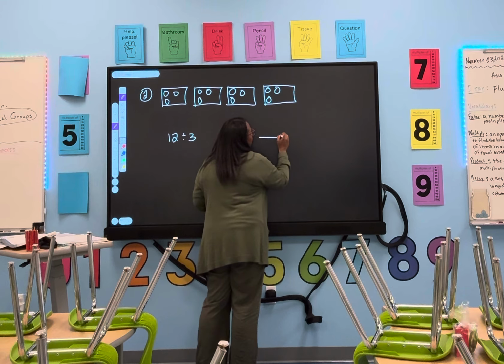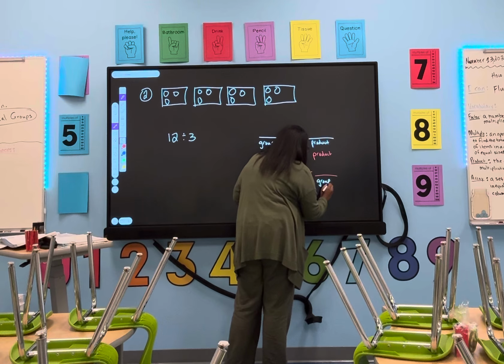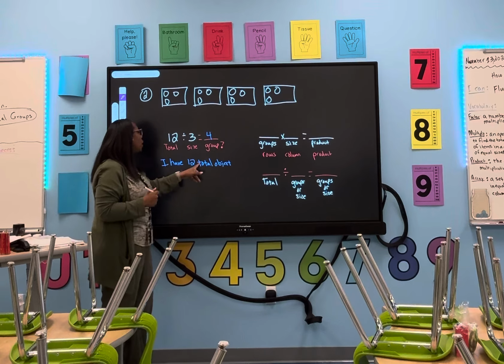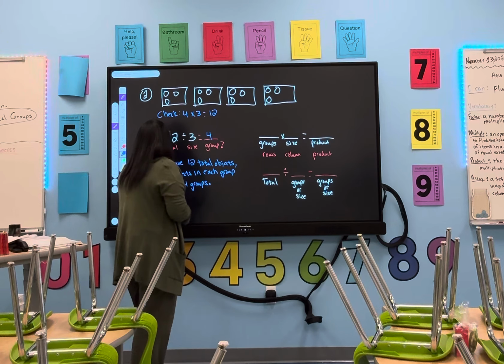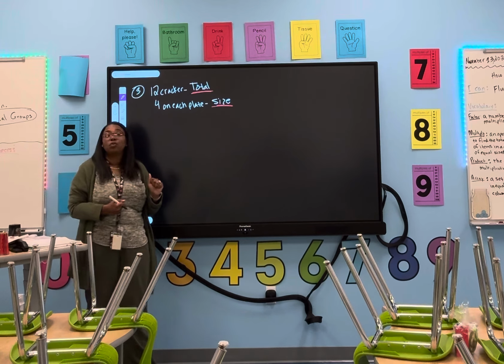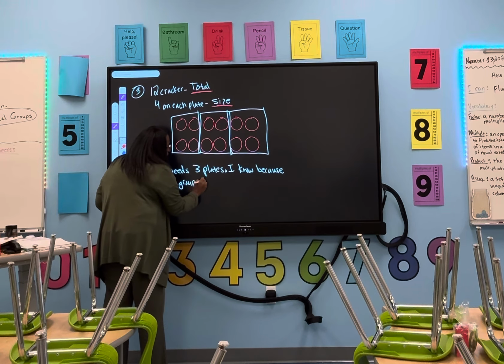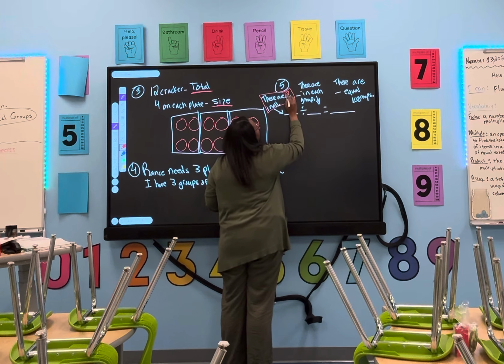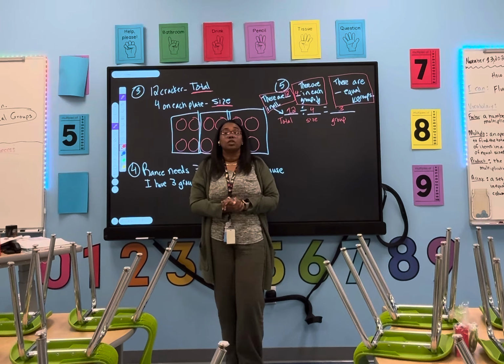3rd Grade Math Lesson 10 Session 1 I-Ready